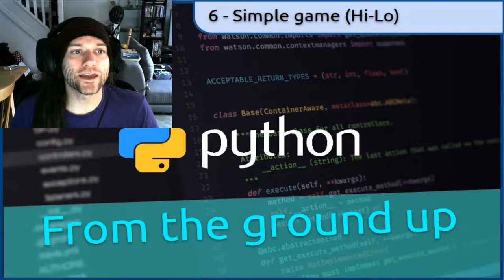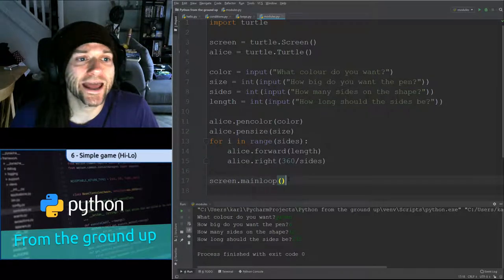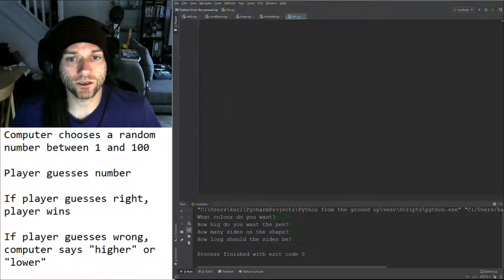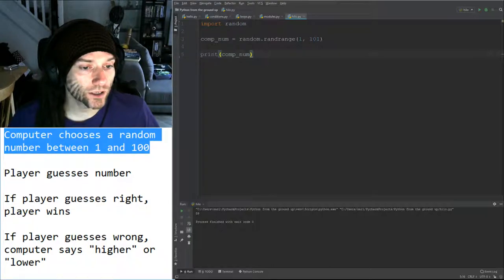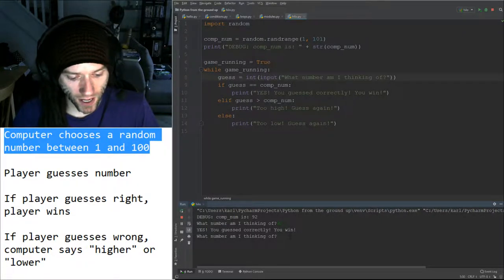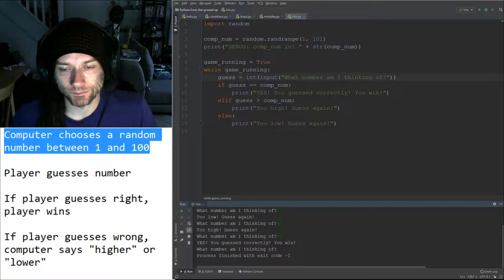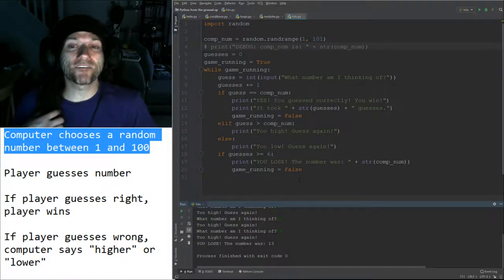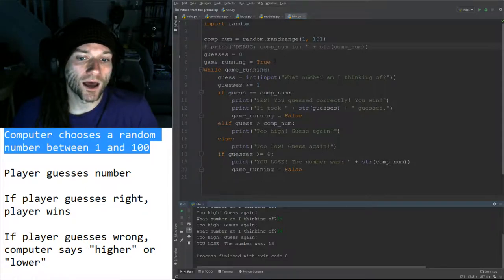6. Simple Game (Hi-Lo) - Python from the ground up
This series aims to teach Python step by step.

In this video we combine all the skills you have learned so far into making a simple text based number guessing game.